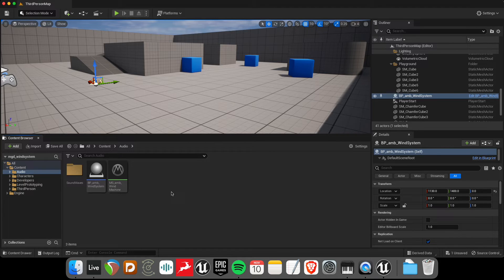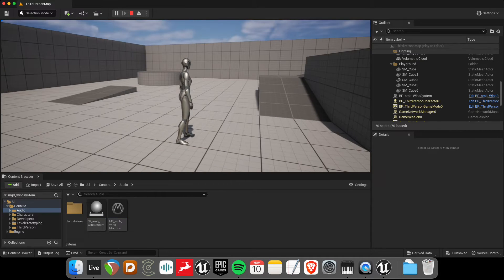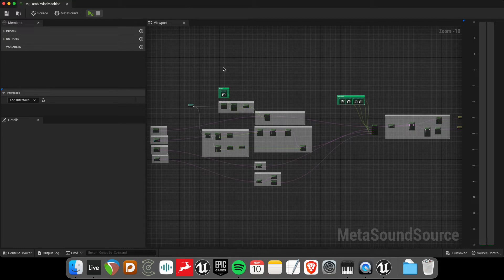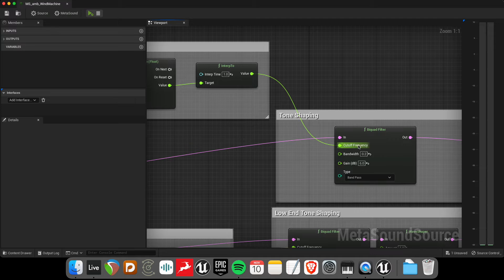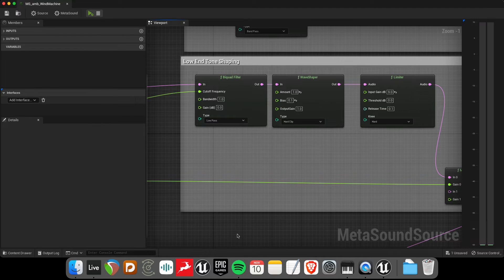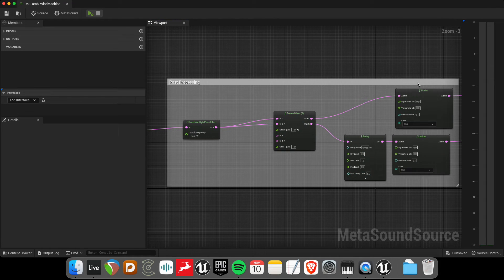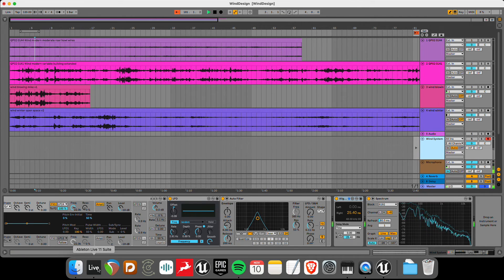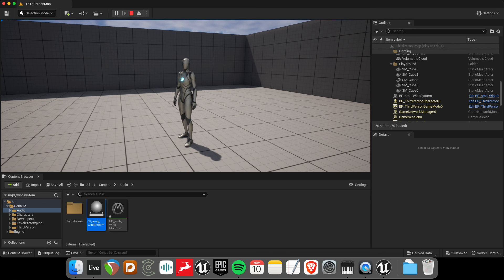Creating a Dynamic Wind System - Procedural Audio SFX in MetaSound - Tutorials for Unreal Engine 5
Add dynamic ambience to your game by creating a wind system as a procedural audio effect. Demonstrated using MetaSound in Unreal Engine 5 with a tutorial by Montreal-based composer Michael Gary Dean.

0:00 - Why use a procedural audio effect?
0:50 - Demo
1:23 - Using references to prototype
2:47 - MetaSound Graph Design
6:40 - Modifying the effect
7:50 - Playing the wind system in-game with a Blueprint